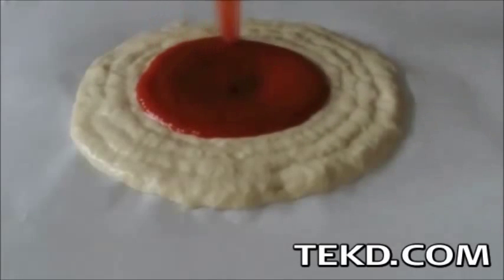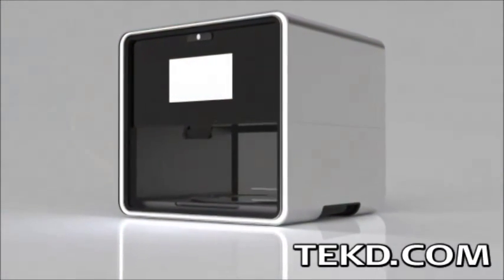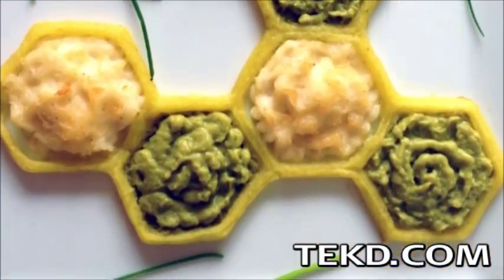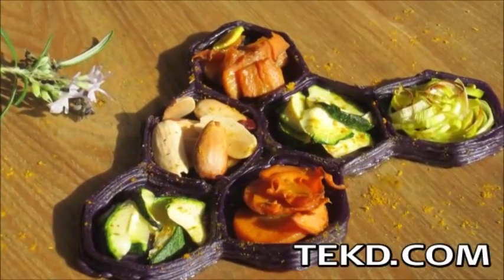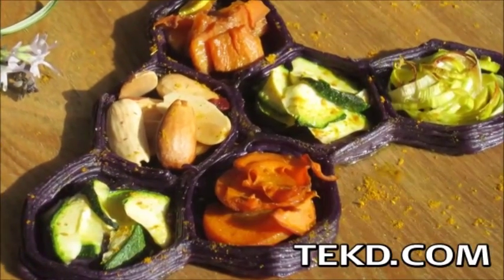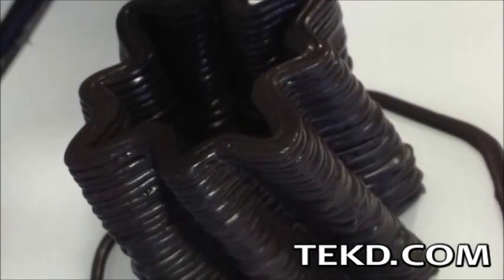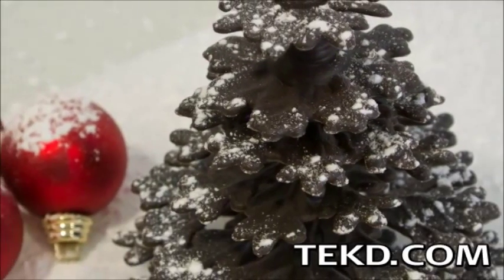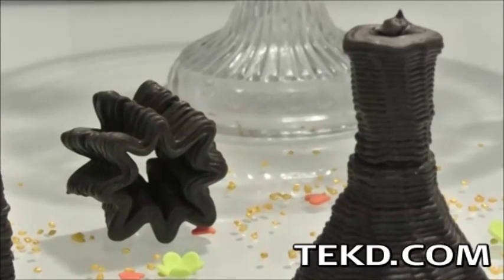Foodini Prints Food for Amazing 3D Plating Presentation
Foodini is a 3D printer for food that can be used to create visually appealing food designs that would normally take skill to make. Cooks interact with the appliance through a touch-screen interface that allows them to access an online recipe box and community site, set up the machine for any selected recipe and prepare the recipe. The system works like any 3D printer using food that is cooked or prepared ahead of time and loaded into injection tubes in the machine as instructed by the interface. When everything is set, just print the selected recipe and Foodini creates your food design right before your eyes. Check them out